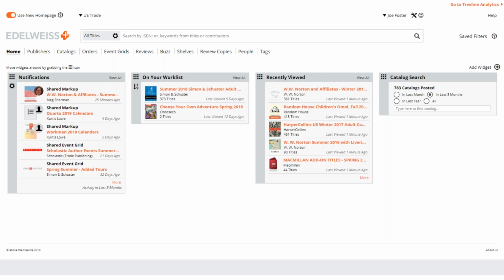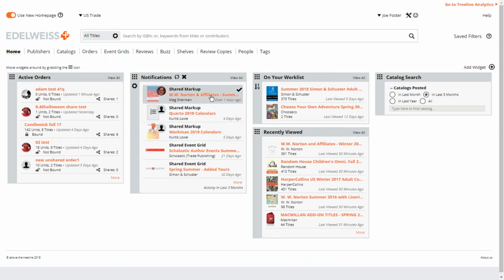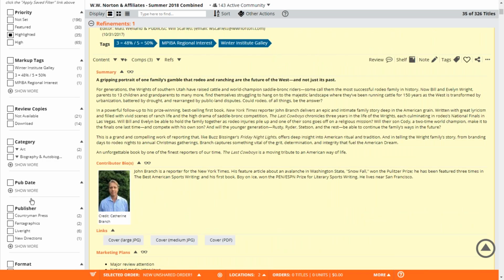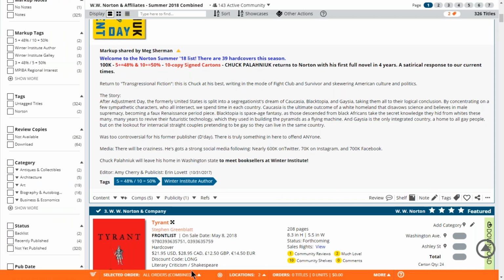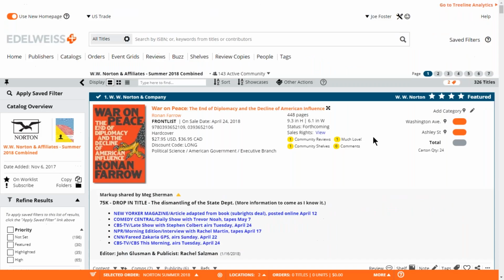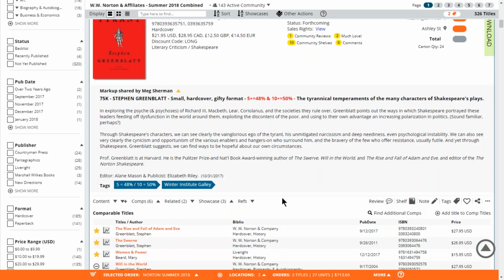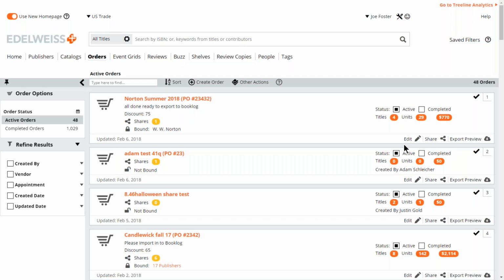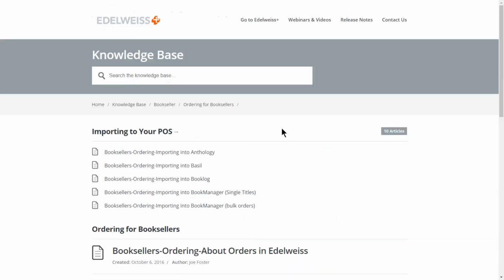Introduction to Buying for Retailers